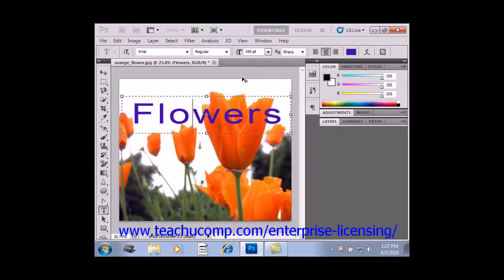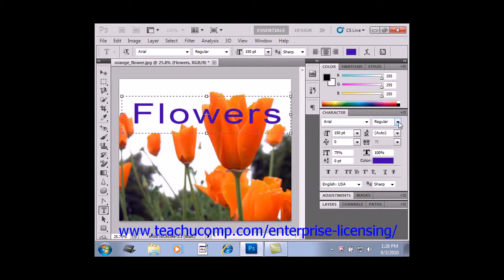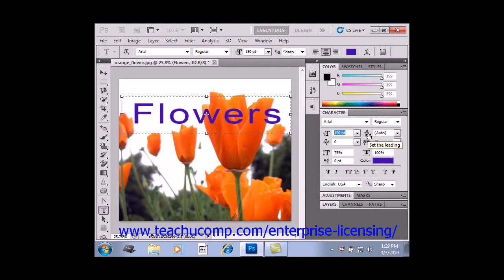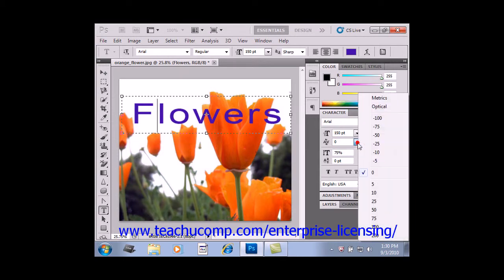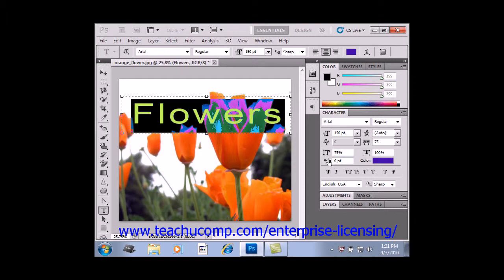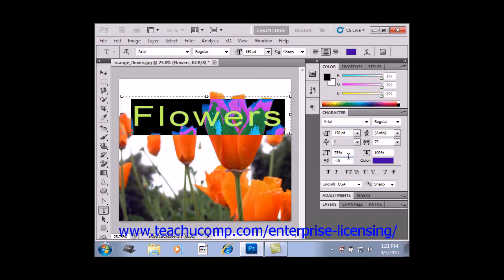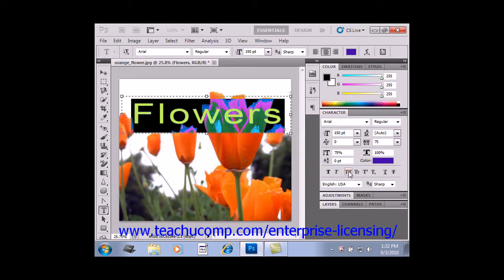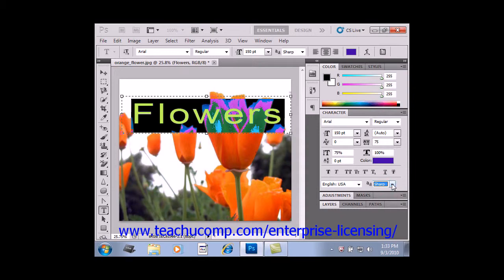Photoshop CS6 Tutorial Using the Character Panel Adobe Training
FREE Course! Learn how to use the character panel in Adobe Photoshop A clip from Mastering Photoshop Made Easy v. CS6. - the most comprehensive Photoshop tutorial available. Visit us today!